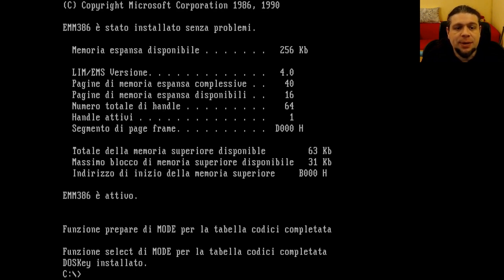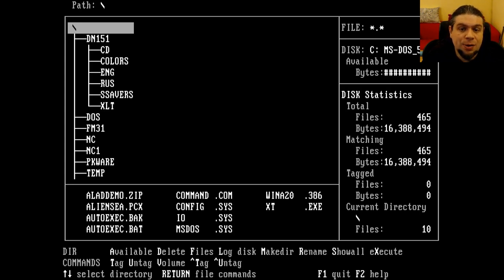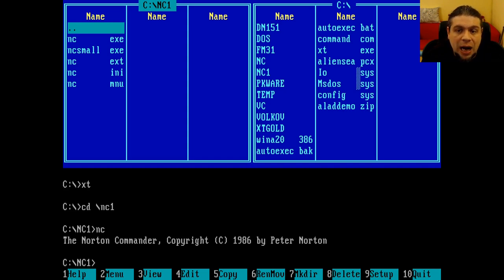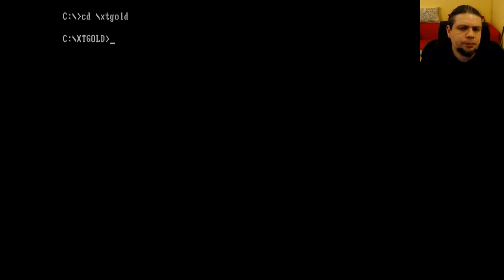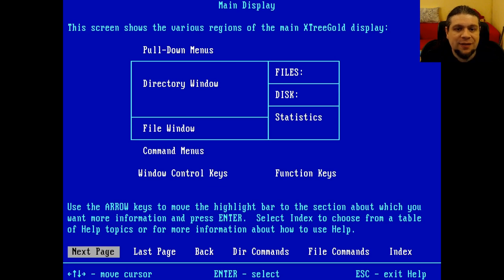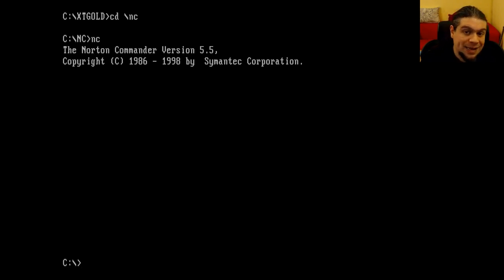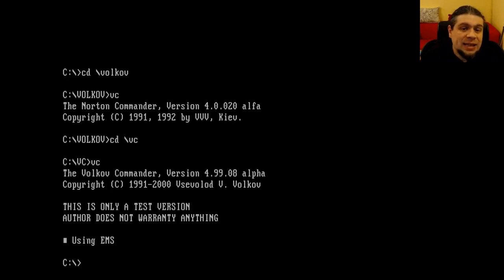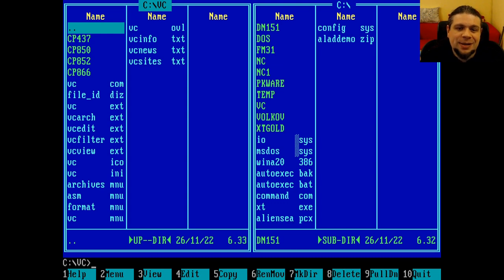DOS File managers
In this video we talk about the history of file managers on DOS,
and we'll take a look especially at the evolution of XTree (then renamed to
XTreePro, XTreeProGold, and lastly XTreeGold), and Norton Commander and its
lightweight clone Volkov Commander.
We'll also talke a very brief look at DOS Shell (DOSShell).